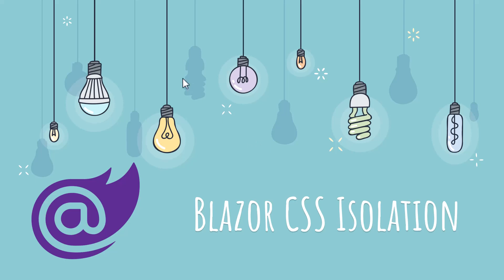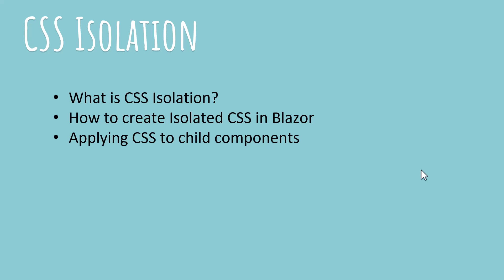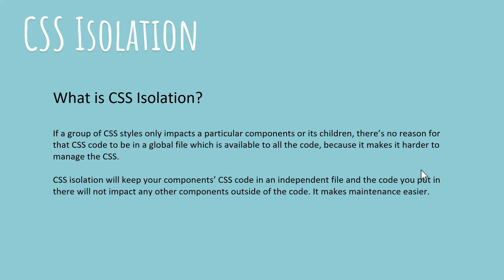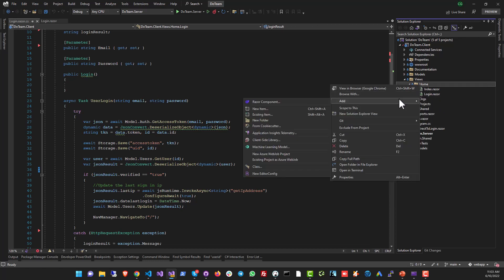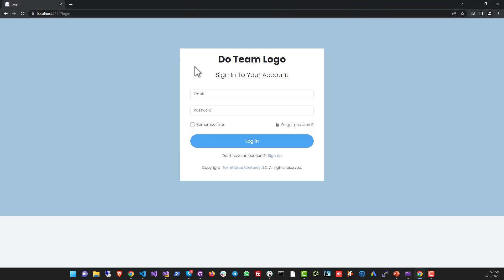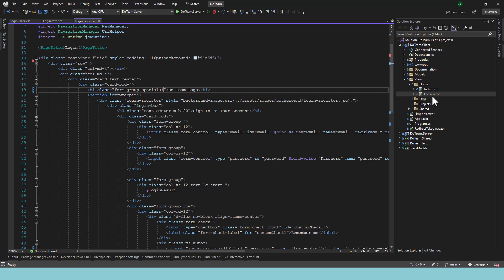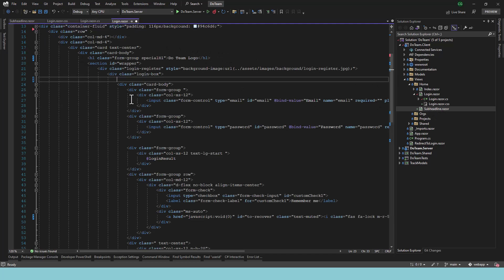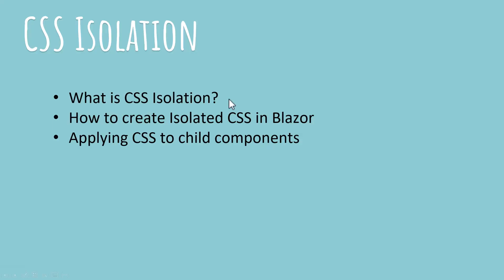CSS Isolation in Blazor - How to Isolate CSS in Razor Components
CSS Isolation is a simple but powerful concept that you will use in nearly every SPA application that you produce. In this video I break it down and show you why it makes sense and how it's done.